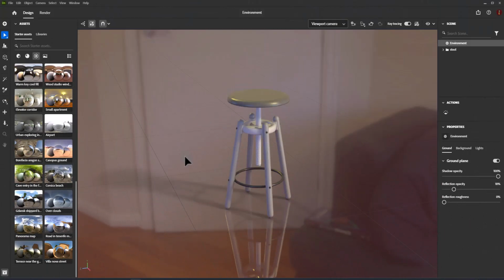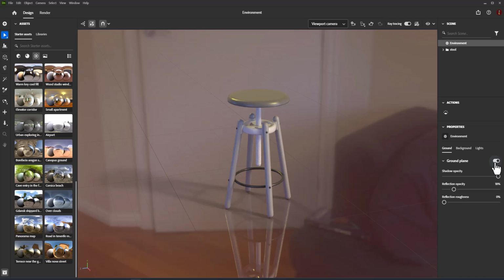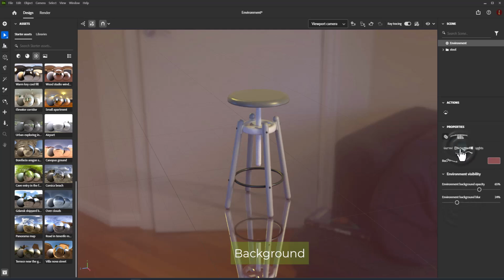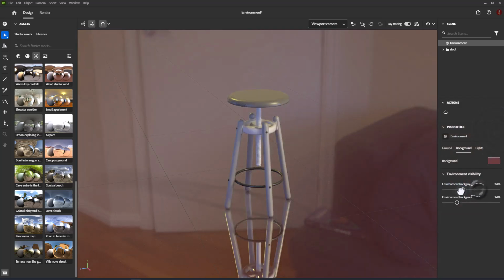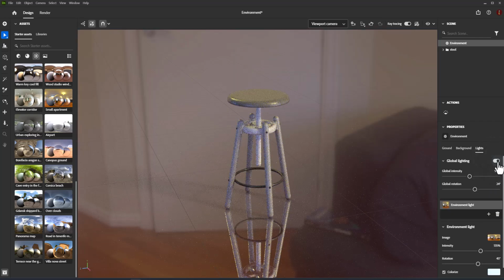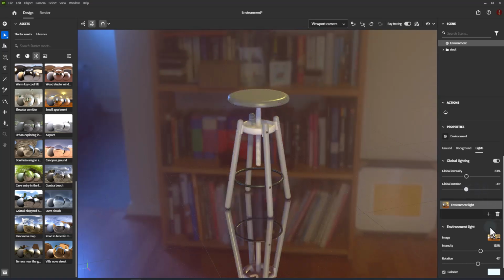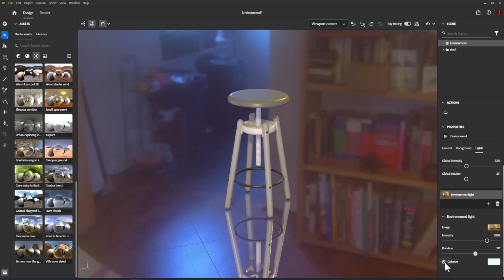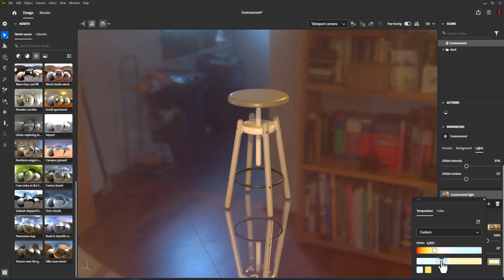Adobe Dimension 2024 - Environment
In Adobe Dimension The environment represents the infinite space around the 3D scene. It contains the ground plane, the image-based lighting and background properties.